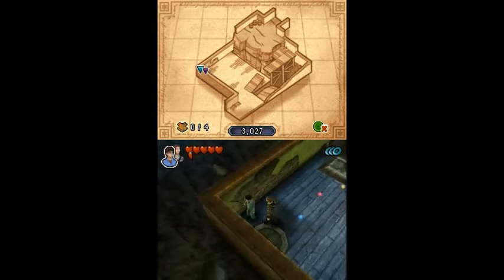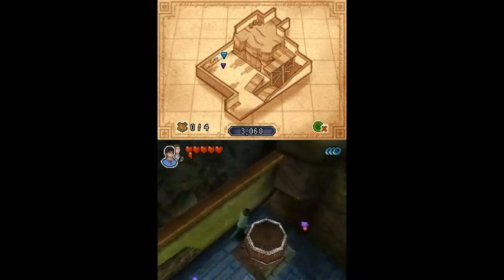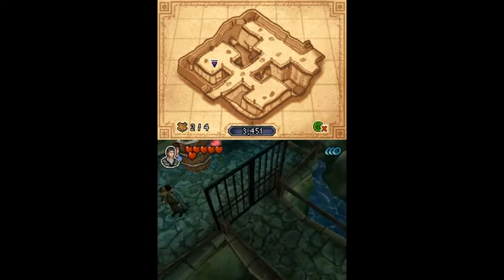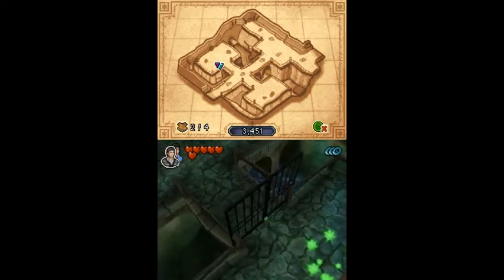Harry Potter and the Deathly Hallows part 2 NDS gameplay part 4 Pls subscribe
Leave coments